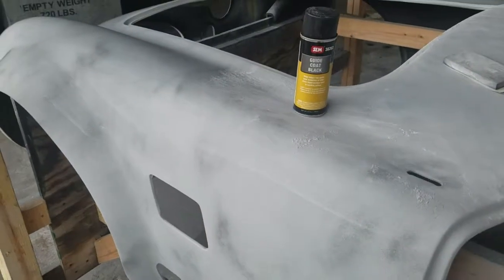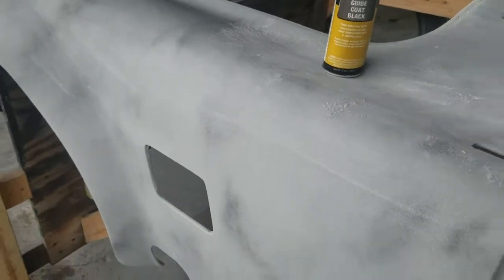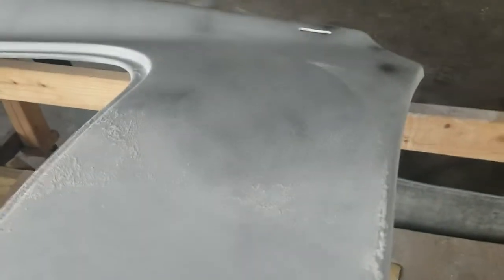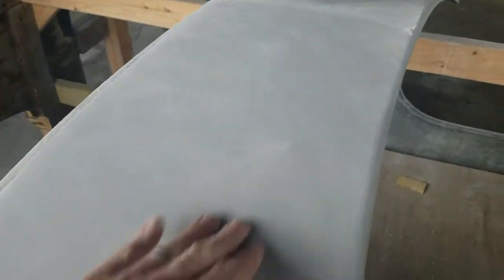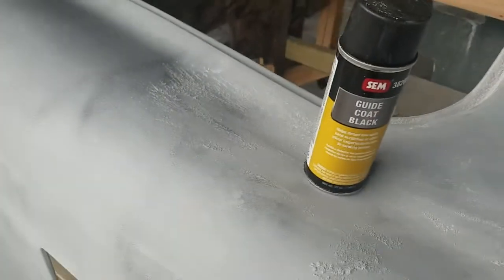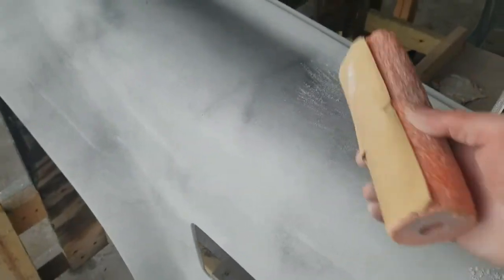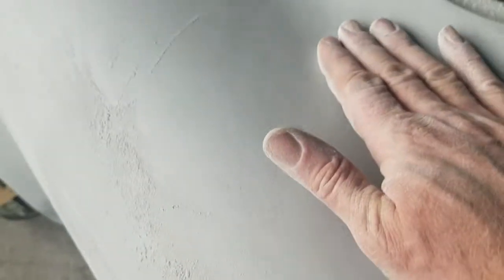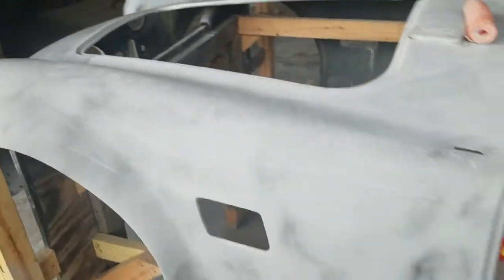Working with the guide coat and 220 grit over the slick sand